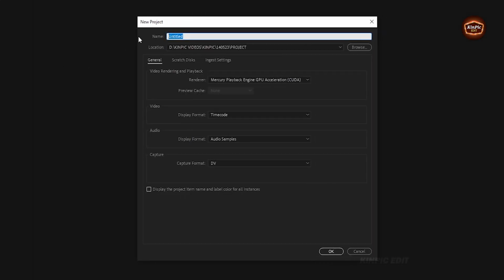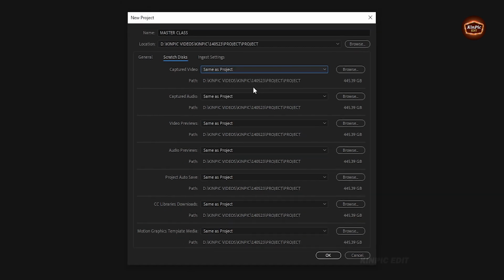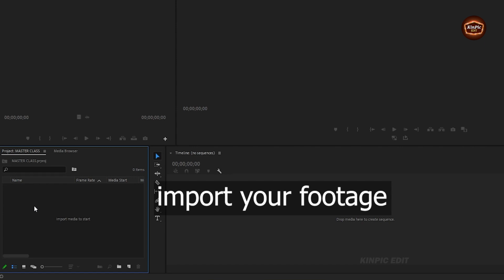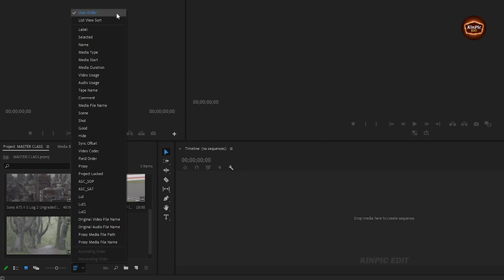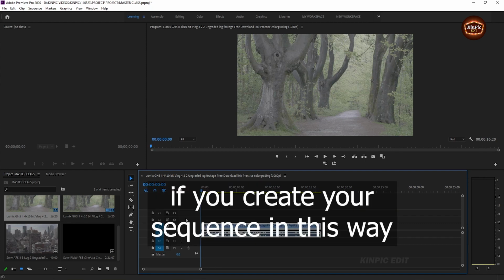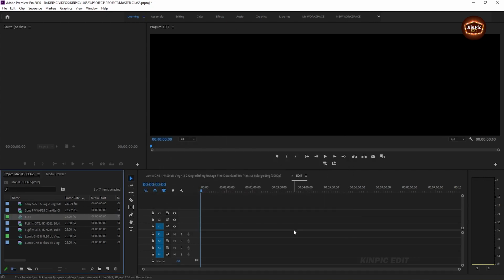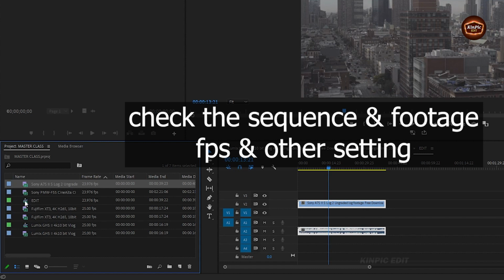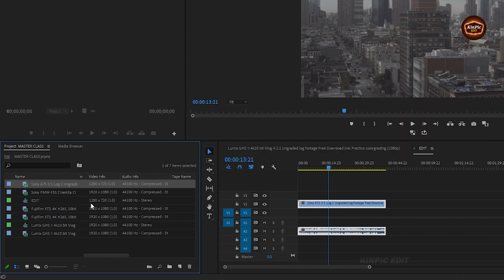✅ How to Become a Master in Film Editing in PREMIER PRO 🔥 EP_01_PP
in this tutorial you will learn premier pro from beginner to master. Must watch.